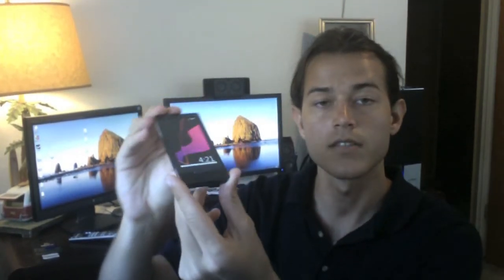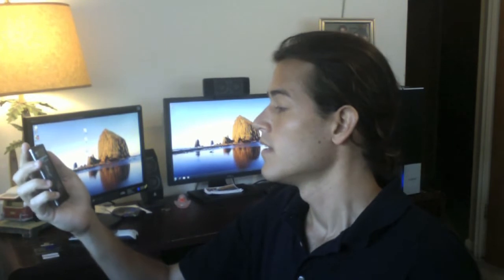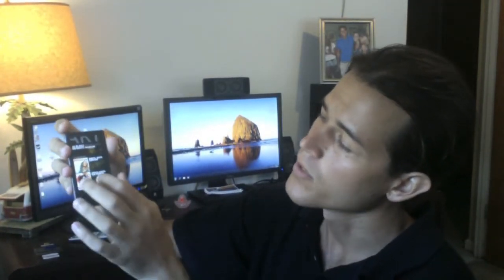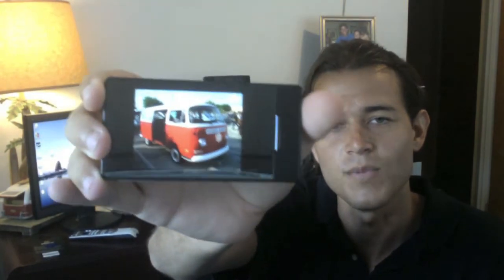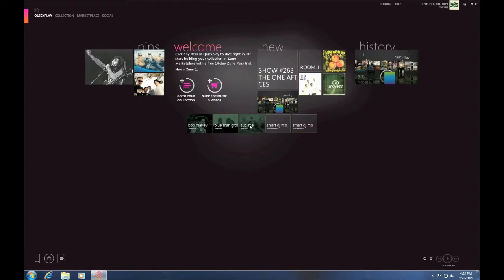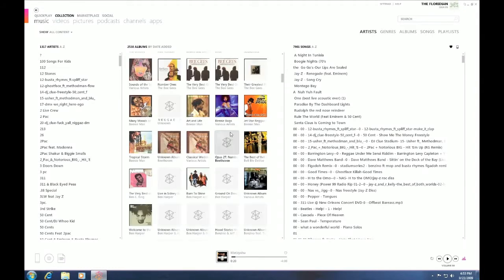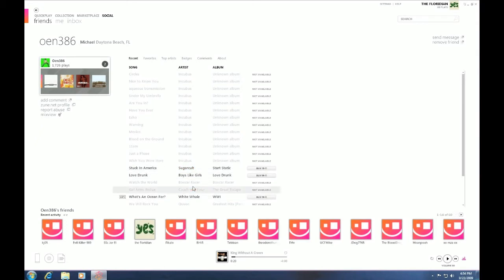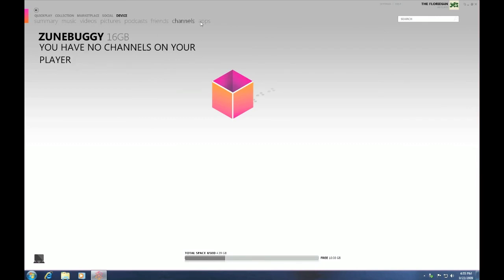Zune HD & Zune 4.0 Software Review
I give a quick review of the Zune HD & the companion software Zune 4.0 software.  I go thru some of the features of the Zune HD, and touch on some of the new effects and features presented in it.  I also give a quick overview of the Zune 4.0 Software including some of the new features debuting in version 4.0.  I am a Microsoft Student Partner for University of Central Florida, and this is my first review.  I hope you enjoy it!